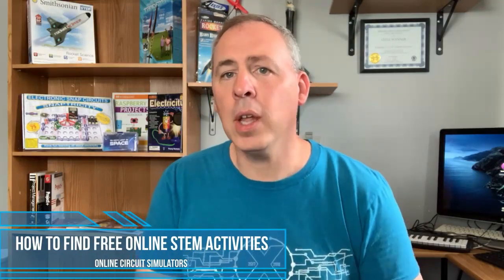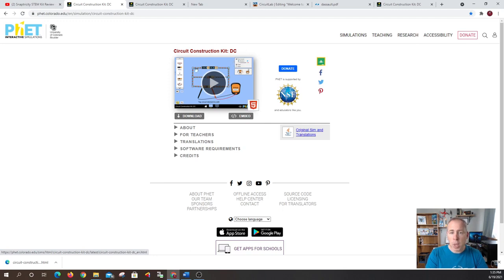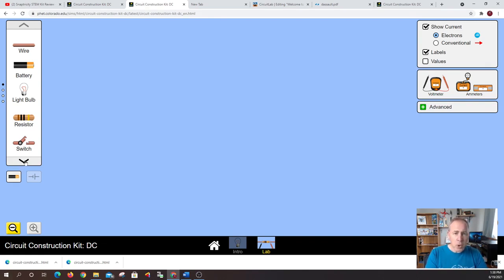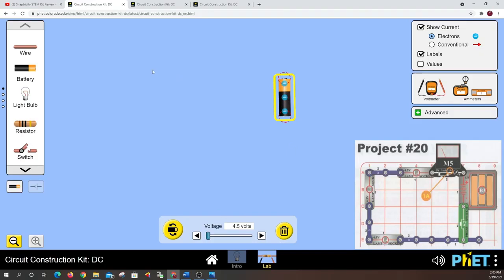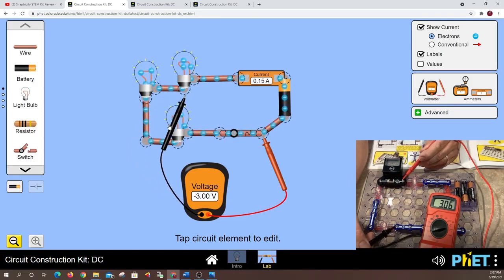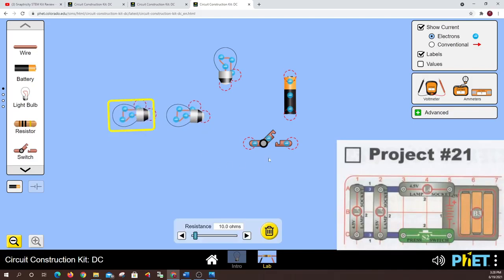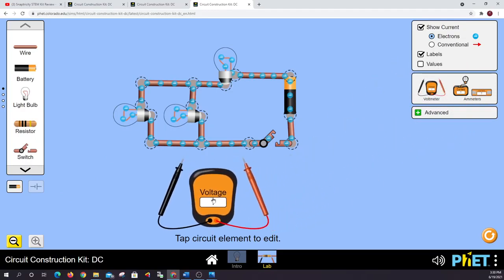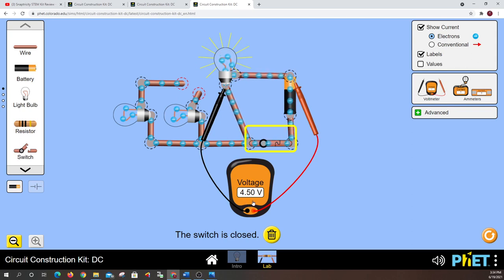Discover the Best FREE Online Circuit Simulators for Kids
In this video, we're uncovering FREE online STEM labs to help you build circuits. From simple circuits to more complex ones, these labs will teach you how to create devices using basic electrical and computer principles.

If you're looking for ways to explore and learn about science, then this video is for you! We'll show you some great FREE online STEM labs that will help you build circuits and devices using basic electrical and computer principles. These labs are perfect for students of all ages, and they're a great way to learn about science and technology!

STEM (science, technology, engineering, and math) are important subjects and learning how to build circuits using online labs is a great way to start. We'll show you how to find free online labs and how to use them to your advantage. After watching this video, you'll be able to build circuits like a pro!

If you have a child that loves electronics but you don't have a budget for the kits and tools, then this video will help you. In this video we take a real world physical lab and apply it to the virtual world.

The purpose of “Stem with Steve” is to empower homeschool and public educators with engaging and effective STEM activities and classroom resources to supplement or build their curriculum.

What problem does Your Technology Coach solve?
I need tips, tricks and lessons for my home school classroom.
What are the best STEM kits?
How do I find low cost STEM Projects?
What is the best use for technology in my classroom?
How do I find online educational resources?
How do I blend virtual and classroom environments?